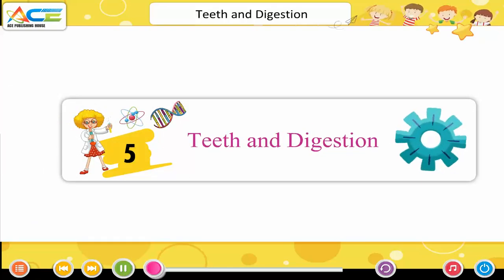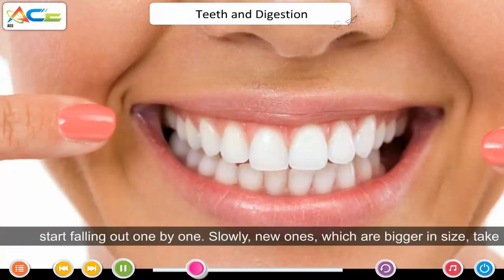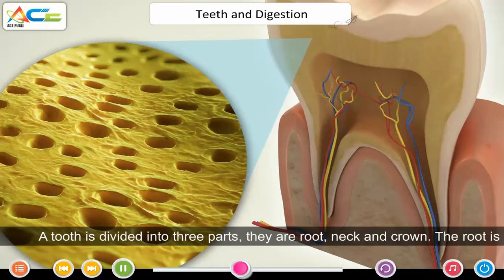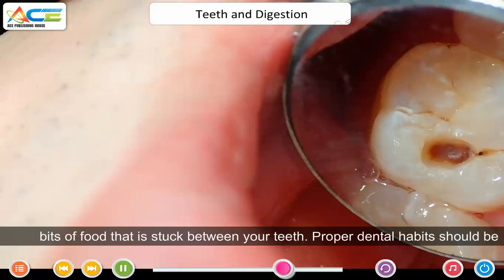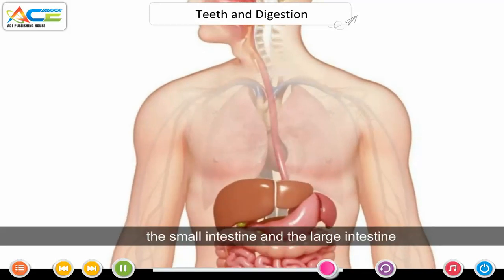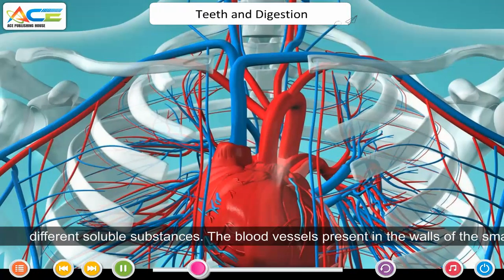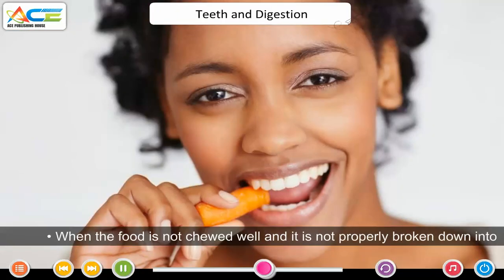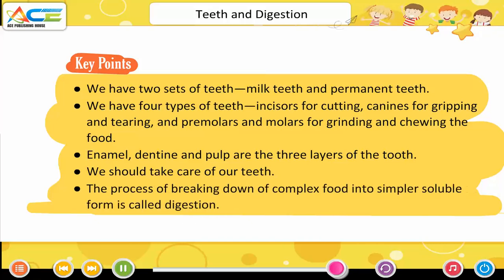Class 4 Sem 1 Science Chapter 2